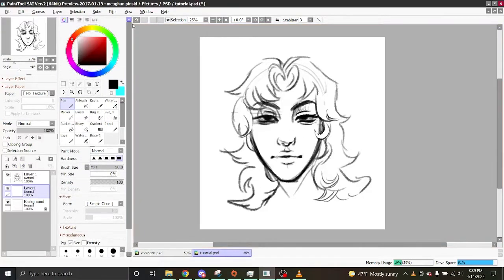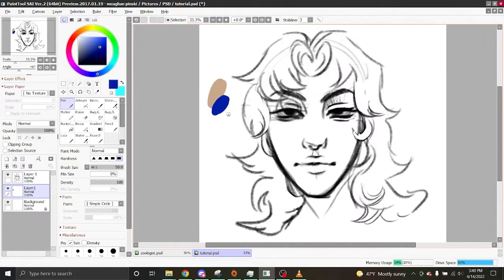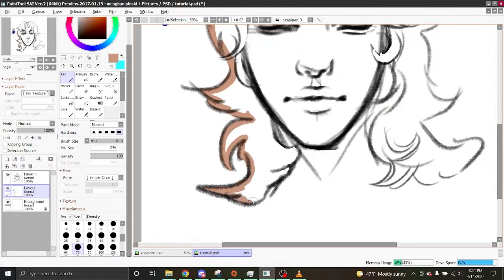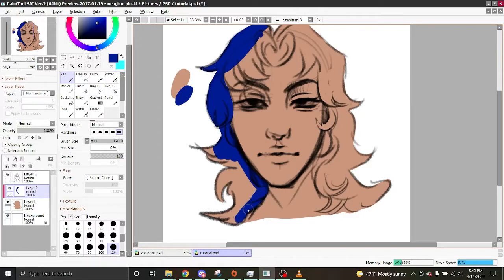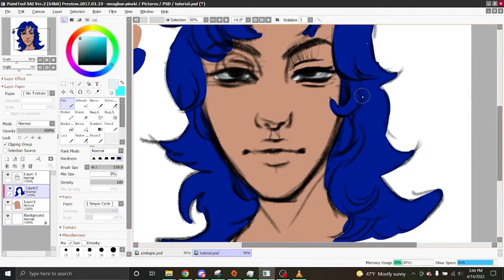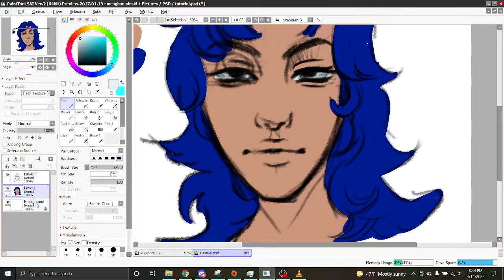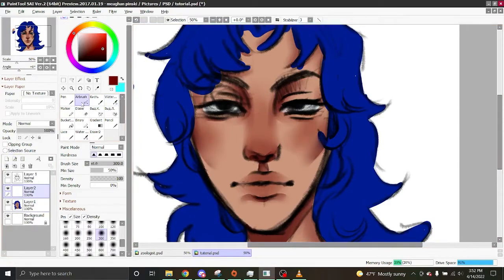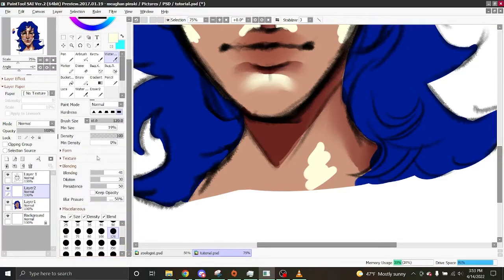Super Awesome Coloring/Painting Tutorial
yeah this is how i do it